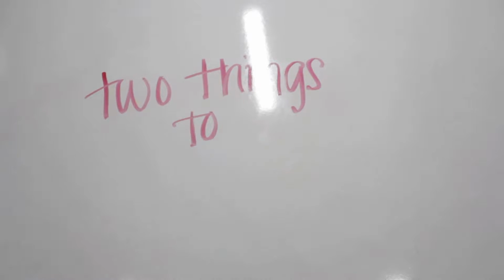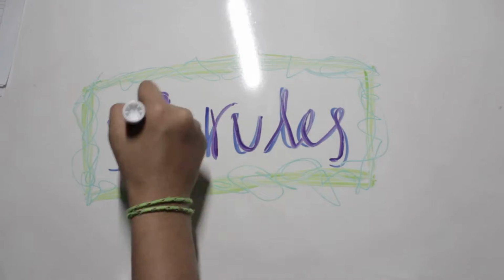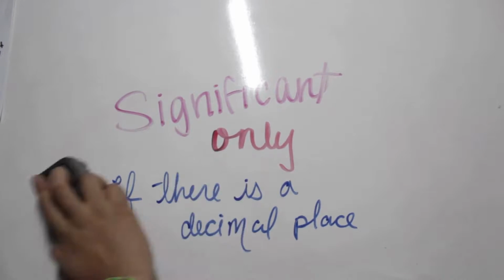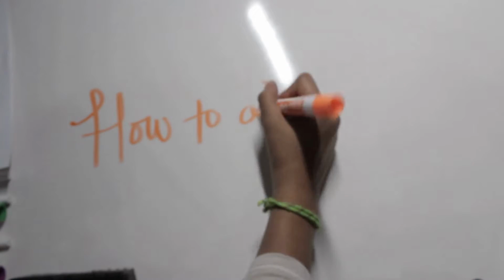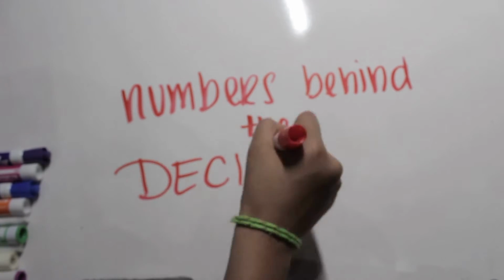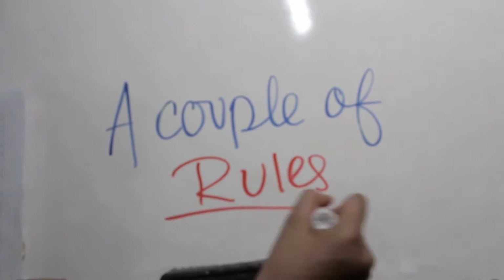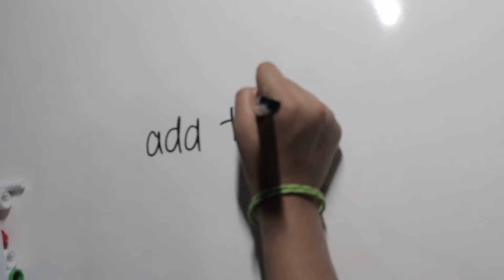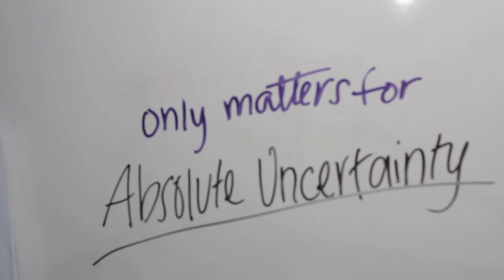Measurement!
Let's Learn How we make Measurements in Chemistry!!

Social Links!

Google Plus

Steam group!